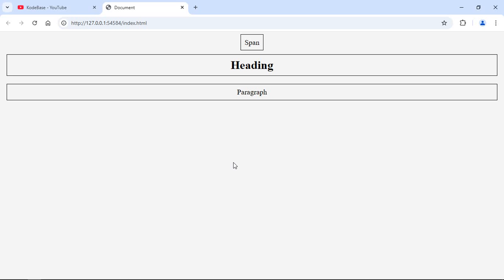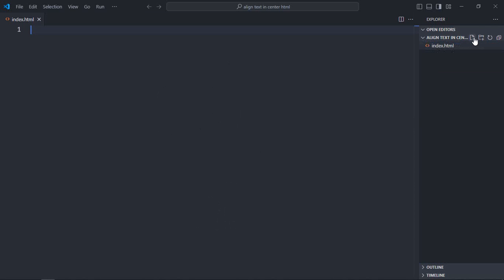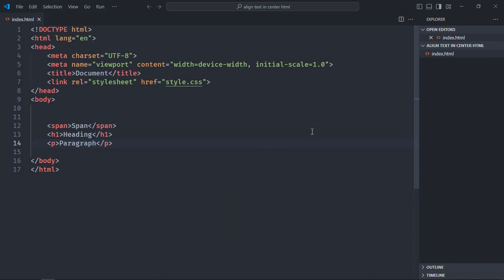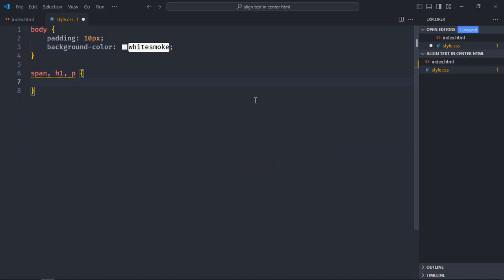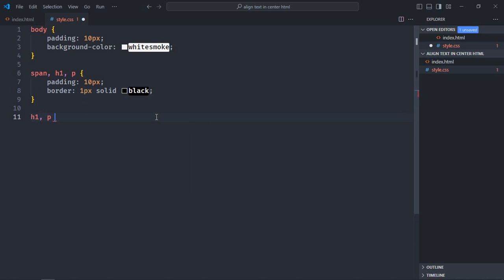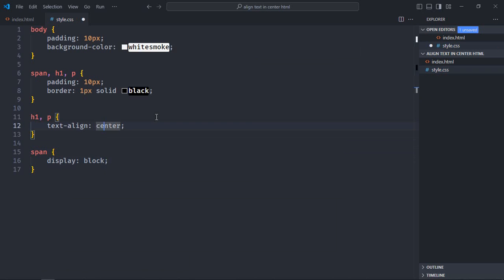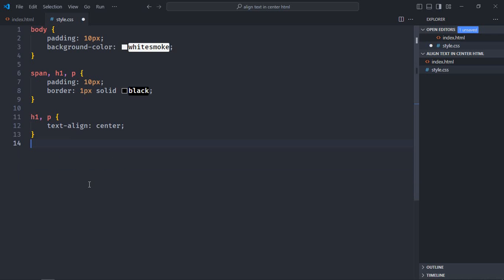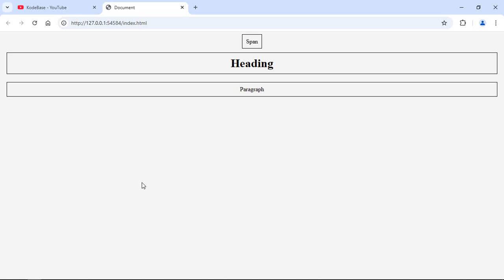How to Align Text in Center in HTML and CSS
In this video, you will learn how to align text in center in HTML and CSS. I hope you'll like the video and leave your feedback and suggestions for future video tutorials.

0:00 Intro
0:21 HTML
0:55 CSS
1:35 Align Text in Center
3:05 Final Output